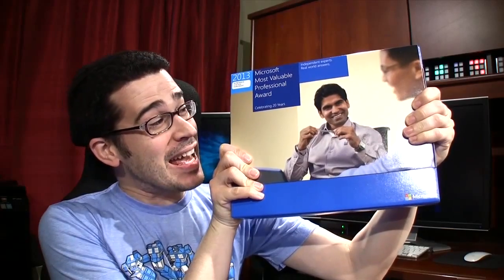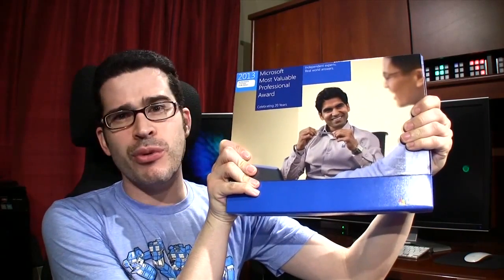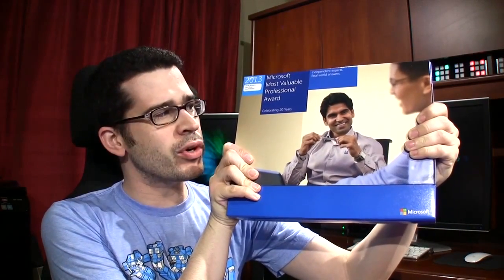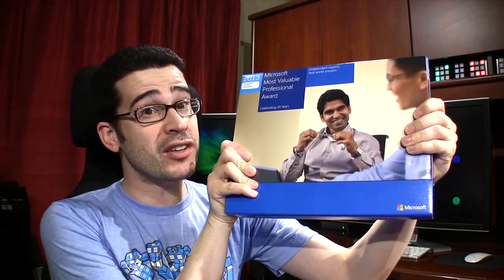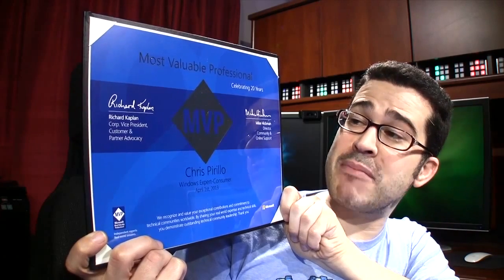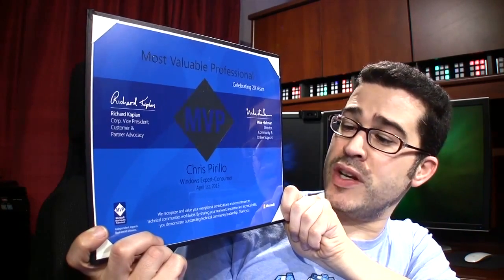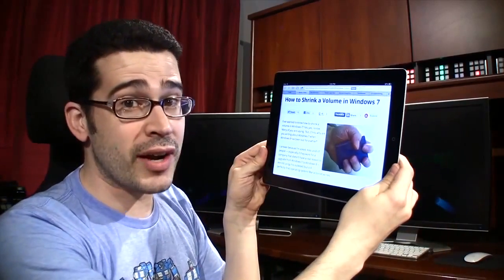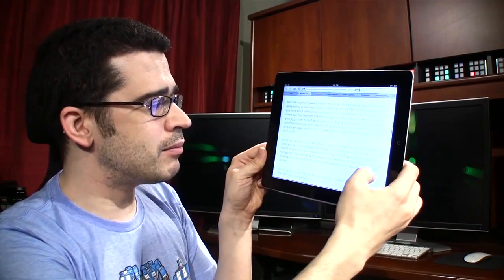Tech News: What's the Best Router?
Krome CargoCase for iPhone 4/4S

Gmail Login Help: Email, Forgot Password, and iPhone

How to Use Evernote: The Missing Manual

How to Shrink a Volume in Windows 7

Pirillo Vlog 342 -- Nerdy Dancing

NEWS

Apple to Begin iPhone Production This Quarter

Microsoft's Windows Blue Looks to Be Named Windows 8.1

T-Mobile Sending out Carrier Update Enabling LTE for Unlocked iPhone Devices on April 5th

Baidu Reportedly Working on Google Glass-Like 'Baidu Eye'

Game of Thrones Pirates Break BitTorrent Swarm Record

Tesla Combines "Best Aspects of Car Leasing and Ownership"

Draw 8-Bit Arcade Art Online or from Your Phone with BroPixel

A Short History of the O'Reilly Animals